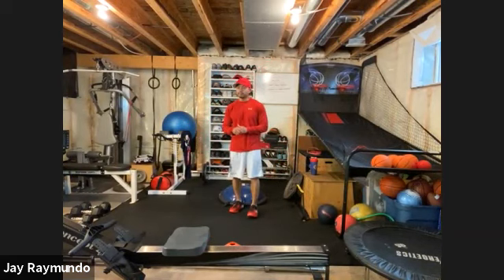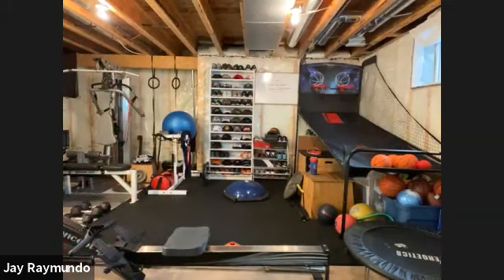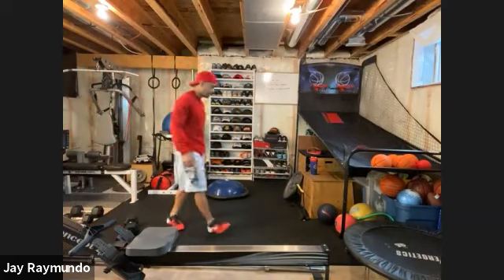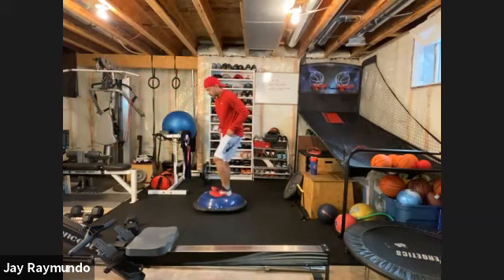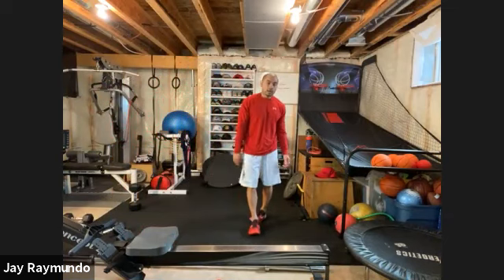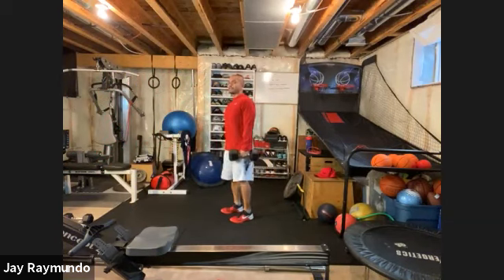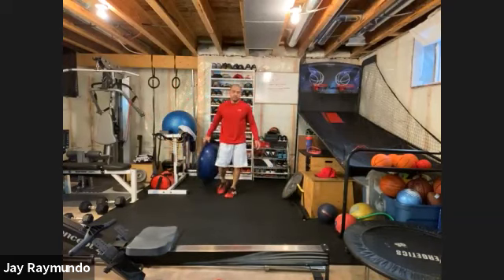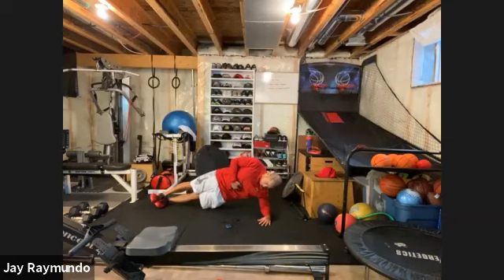Tough it Out Tuesday